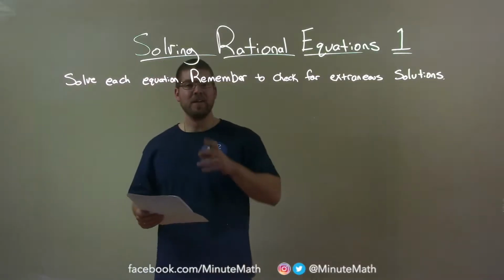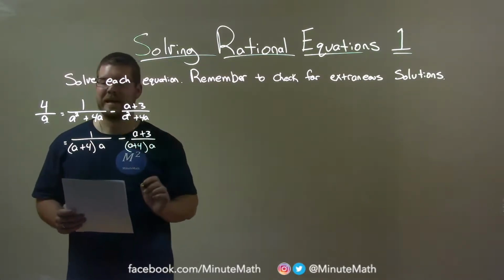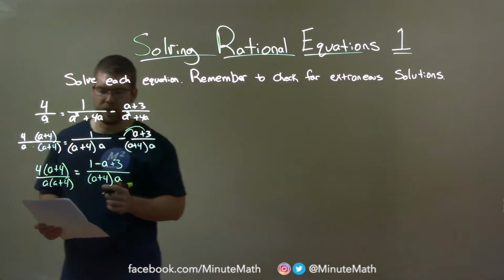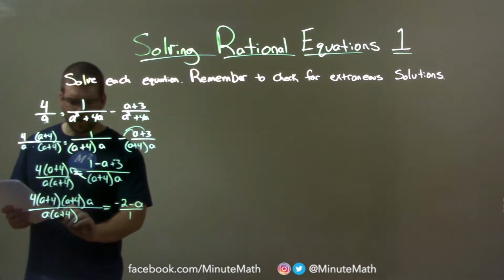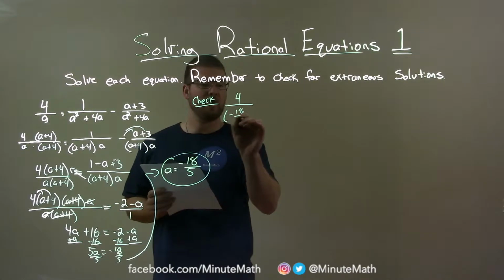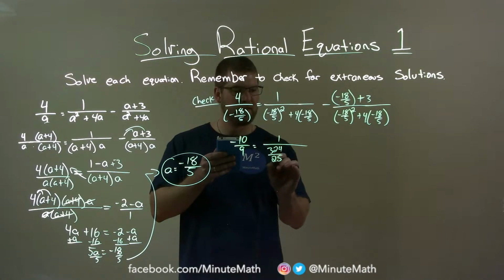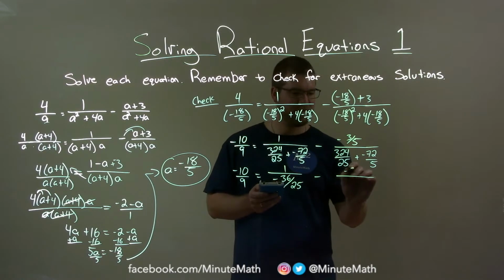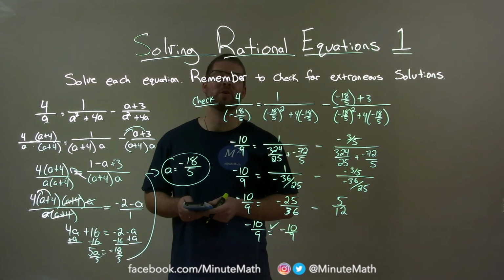Solve 4/a=1/(a^2+4a)-(a+3)/(a^2+4a)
In this math video lesson on Solving Rational Equations I solve the equation 4/a=1/(a^2+4a)-(a+3)/(a^2+4a). This video discusses how to solve a rational equation (an equation with fractions) for a variable and check for extraneous solutions.